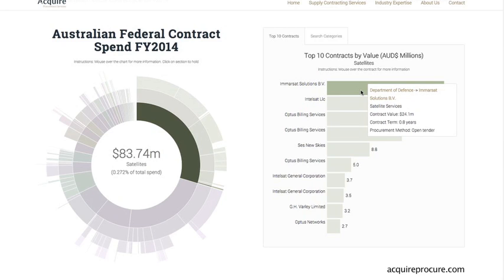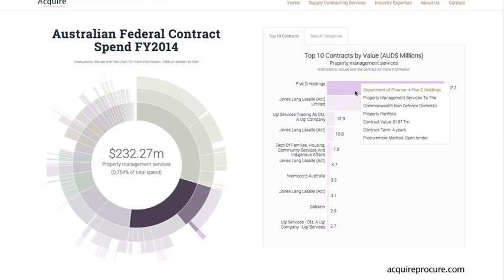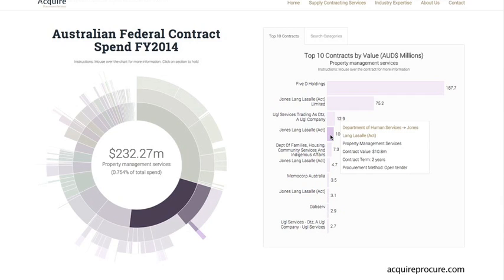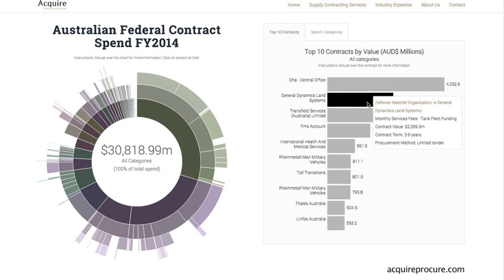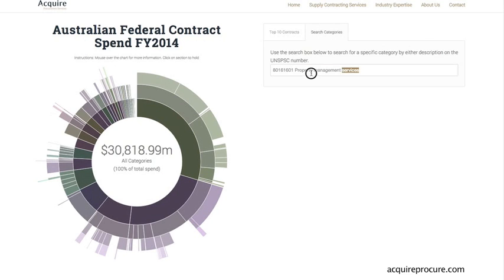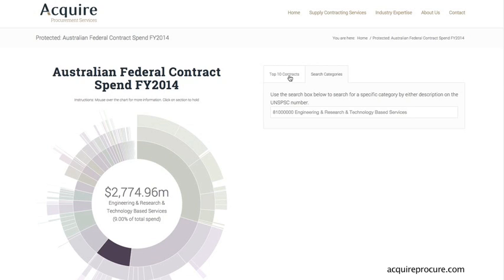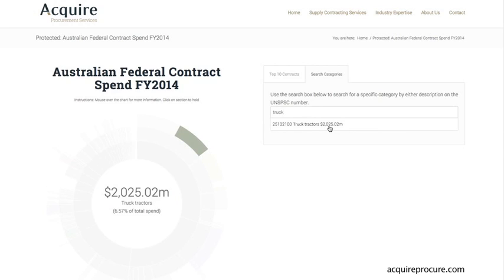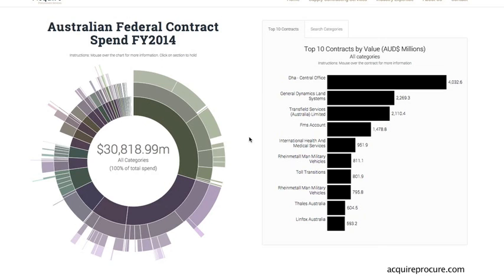Australian Government Top 10 Contracts For Every Category in FY2014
An introduction to an interactive tool that the team at Acquire Procurement Services created that allows users to view the top 10 contracts issued by the Australian Federal Government that started during the 2014 financial year.  The information is freely available under the OpenData initiative.